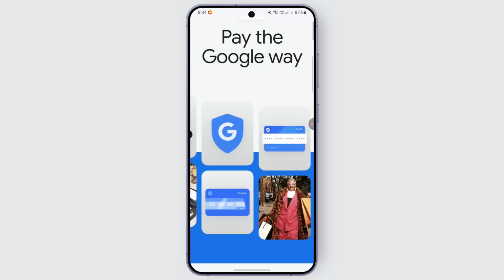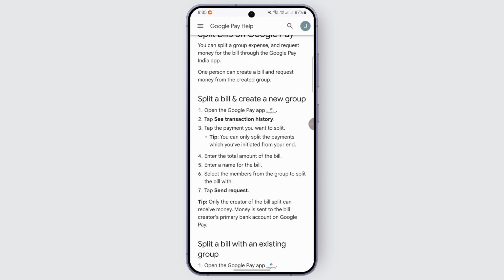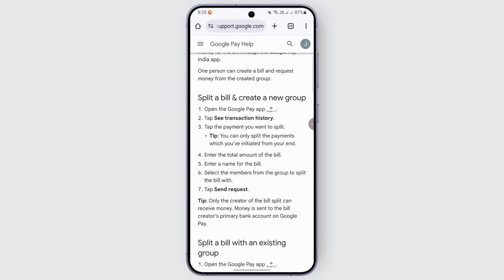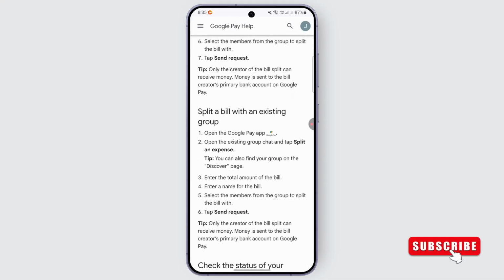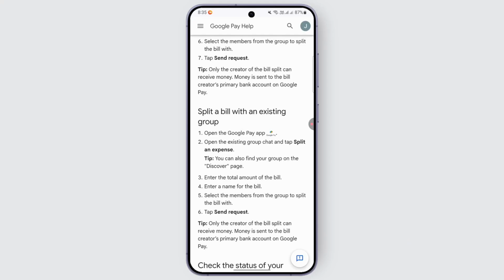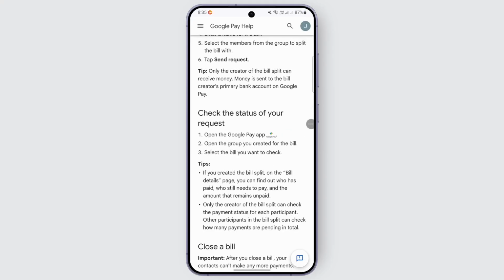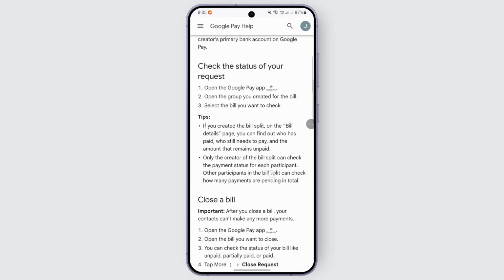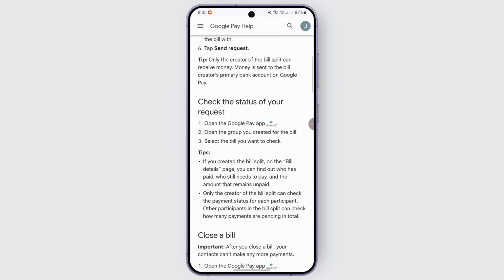How to Use Split Bill in Google Pay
How to Use Split Bill in Google Pay (2025)! Want to split a bill with friends using Google Pay easily? This video will guide you through the steps on how to use split bill in Google Pay quickly and efficiently. Whether you're asking, "How do I split a bill in Google Pay?" or need help with the process, this tutorial has you covered. Learn the steps to divide payments and settle bills with your friends hassle-free. Watch now to see how you can use split bill in Google Pay today!

Timestamps:

00:00 How to Use Split Bill in Google Pay
00:10 How Do I Split a Bill in Google Pay?